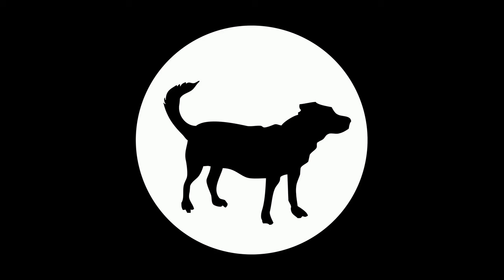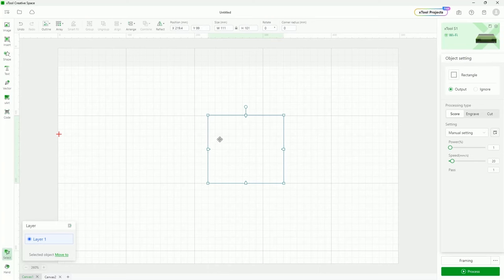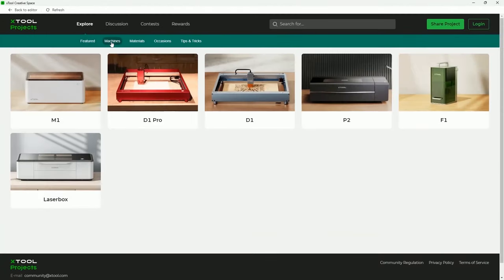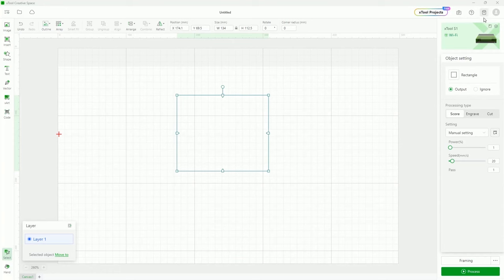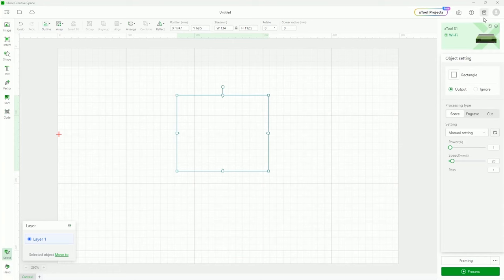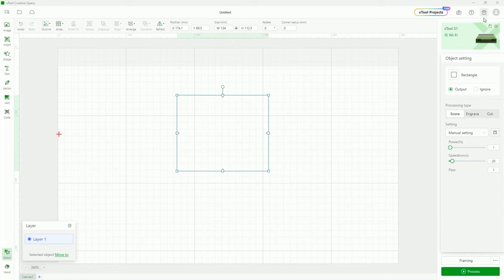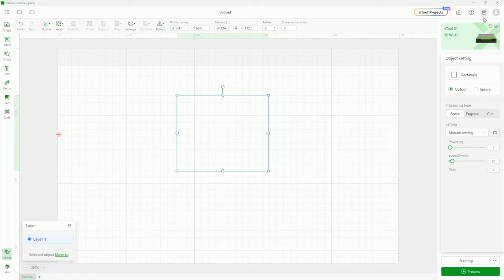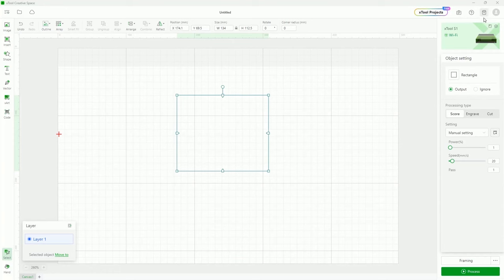xTool Creative Space Tutorial | D1 Pro Edition | Dec 2023 UPDATE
Here is a not so quick tutorial on xTool Creative Space for the D1 Pro Laser Engraving Machine. It starts off with general information on how Creative Space works and then goes into the specifics of using the software with the D1 Pro machine. I will try to come out with different versions based on the different machines as some of the options change bases on the machine you have. The first 30 minutes or so should apply to all xTool Machines.

00:00 Intro
01:21 Interface
02:31 Canvas
03:11 Select/Hand
03:38 XCS Settings
04:04 File Menu
06:06 xTool Projects
07:54 xTool Buttons
09:17 Raster Images
17:26 Vectors Shapes
19:53 Text
21:33 Draw Vectors
22:29 AI Images
23:14 Barcode/QR Code
24:12 Outline
26:26 Array
27:25 Power Speed Test
31:24 Align Tools
33:07 Arrange
32:43 Combine Tools
35:27 Mirror
35:35 Absolute Coordinates
38:28 Corner Radius
39:05 Layers
44:37 D1 Settings
48:28 Function Modes
49:52 User Defined Materials
51:18 Processing Path
51:42 Absolute/Relative Coordinates
54:48 Engraving Settings
01:03:06 Rotary Engraving
01:05:55 Framing and Starting Jobs